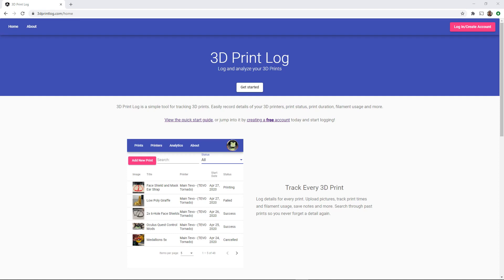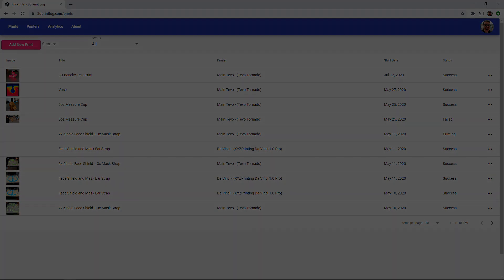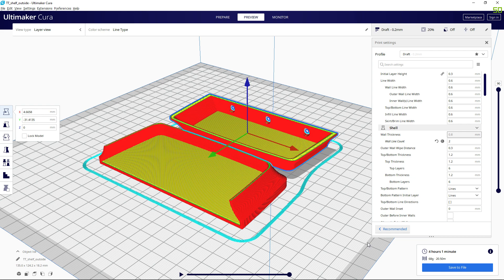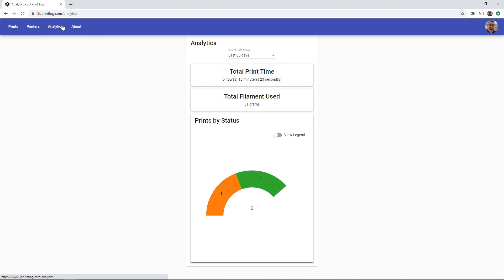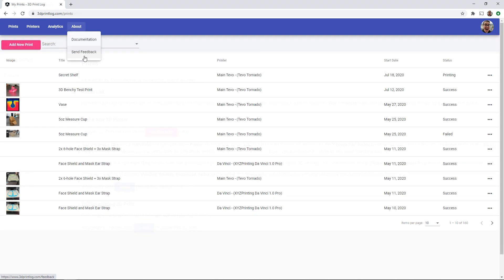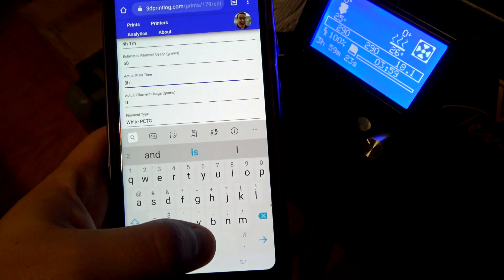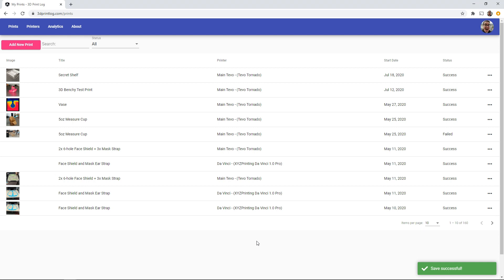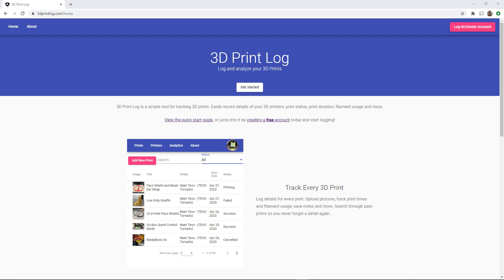Announcing 3dprintlog.com! A free website for keeping track of your 3D prints!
Track print times, filament usage, and easily share with friends! now to create a free account and start recording your own 3D prints.

For my printers not using Octoprint, I've been manually recording details about everything that I print for the last few years. But that made it hard to search for details. So I developed a website to make my life easier, and I want to make it available to this awesome community.

This is just the initial release for my last few months of tinkering, there are plenty of features still in the works. I'd love to hear what ideas you have!

Timeline:
00:00 3D Print Log
01:03 Adding a new 3D Print
01:55 Editing a print
02:32 Your Print List
02:51 Your Printers
03:08 Analytics
04:01 Documentation
04:08 Sending Feedback
04:20 Your Profile
04:55 Print Complete - Upload Pictures from Mobile
05:48 Making notes and searching
06:20 Controlling Privacy
06:47 Future features in development

Special thanks to my tier 2 and above patrons:
* Alexandra C.
* Aaref A.
* Carl

Christopher Hoffman
Hoffman Engineering